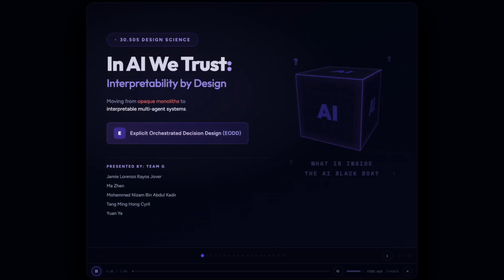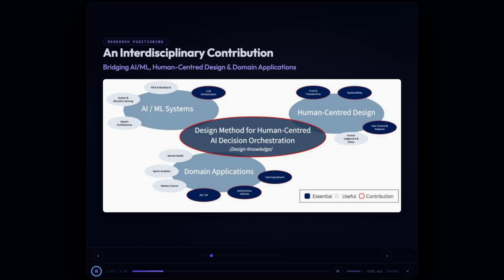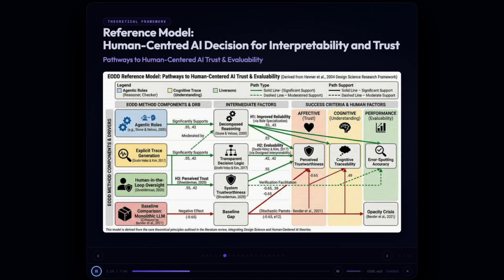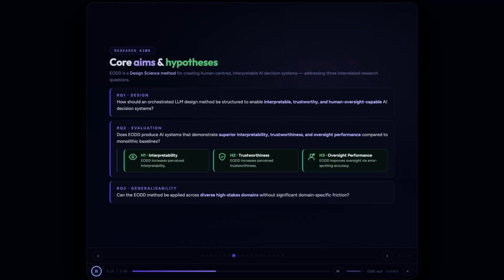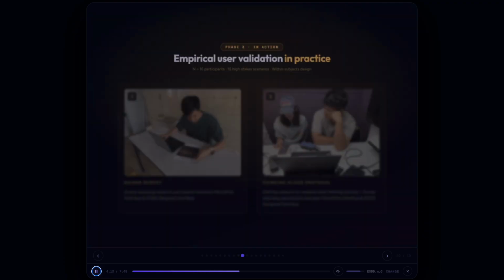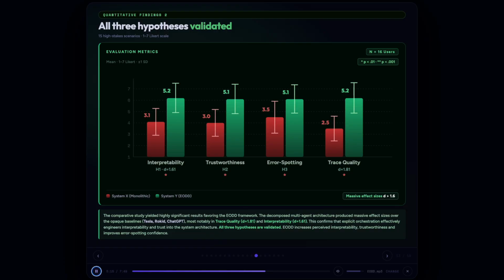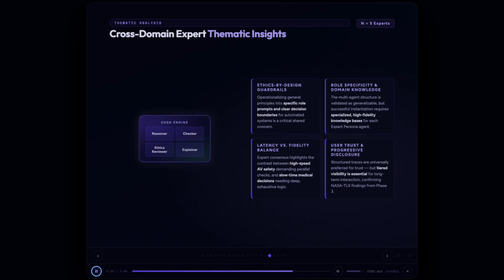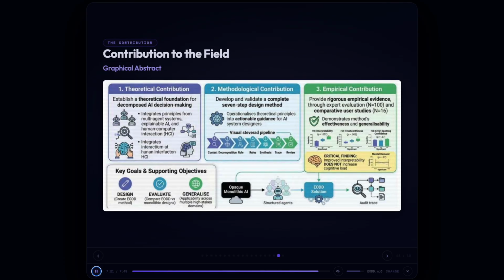In AI We Trust - Interpretability by Design